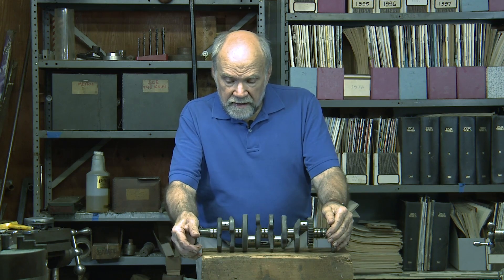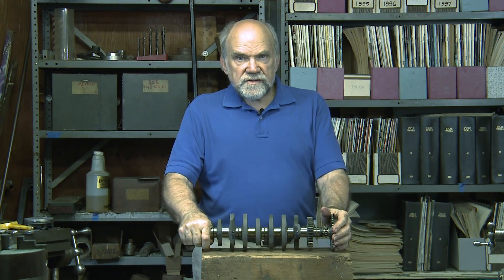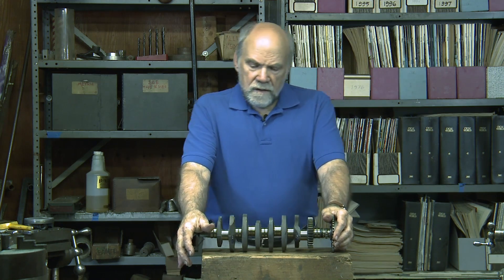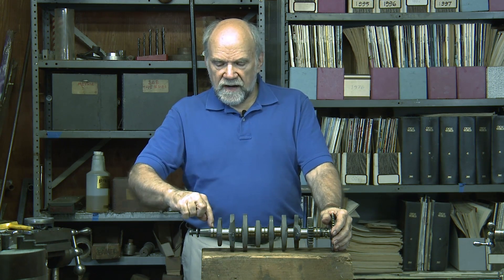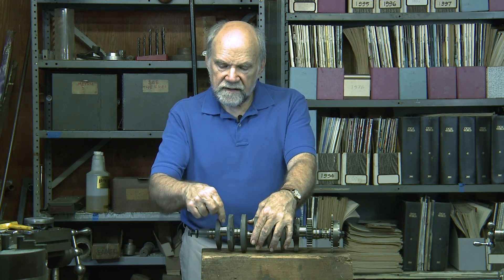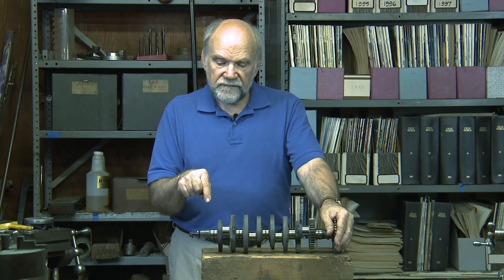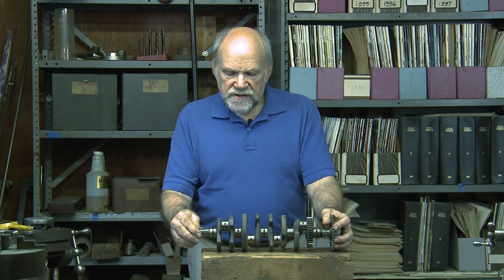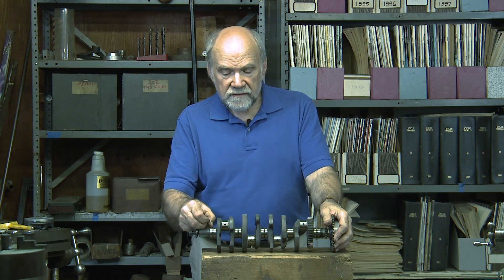Why Do Engineers Cut Grooves In Crankshaft Bearings?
When connecting-rod bearings develop black streaks—not metal-to-metal contact but the next closest thing to it—engineers place a groove around the crankshaft bearing shells. If that doesn’t work, what next? Cycle World Technical Editor Kevin Cameron has the answer.

This Honda CBR600RR crankshaft is another example of how inanimate, unvocal engine parts can tell a story. With respect to lubrication, oil comes up from the gallery below the crankshaft and enters each main bearing through a drilling.

You’ll notice four of the main bearings have grooves in the middle; one bearing has no groove. If you had a crankshaft from the predecessor of this engine, the CBR600F, you would see all of its main bearings were groove-less. Why did Honda make this change?

This engine—and most car engines, as well—gets oil to the crankpins by bleeding it off the main bearings. A hole is drilled at an angle down through the crankpin into the bearing, and a little plug is staked in place.

That drill way conducts oil from this bearing through the flywheel cheek into the hollow crankpin, and the oil comes out through two holes to lubricate the rod bearing. That sounds like it makes excellent sense.

If this crankshaft is turning 14,000 rpm, oil has to be pumped into the crankshaft against so-called centrifugal force to get it into the drilling that carries it to the crankpin. Every manufacturer that has made high-rpm engines has run into this same problem.

They start seeing little problems with their connecting-rod bearings. They develop black streaks. That’s not metal-to-metal contact, but it’s the next thing to it. When you see those black streaks, you think to yourself, “Not much margin there.”

First the engineers put a groove around the bearing shells, all the way around each main bearing that fed a crankpin. Here, just grooving the bearing shells evidently didn’t work because they went a step further and grooved the crankshaft itself.

Engineers don’t like to cut into crankshafts because they have already made the bearings as small as they can. They know bearing friction is proportional to the diameter cubed; double the diameter, get 2 x 2 x 2 = 8 times more friction.

Engineers don’t want eight times more friction, so they make these bearings as small as they can get away with. And they don’t like cutting grooves in them either. But they have clearly cut grooves here.

Evidently, in order to get enough oil to the connecting rods to keep them looking as bright and shiny as they do in this engine, the engineers needed not only to groove the bearing shells but also to groove the journals themselves.